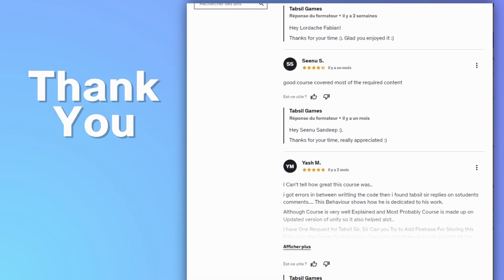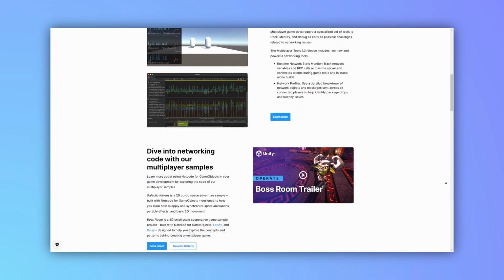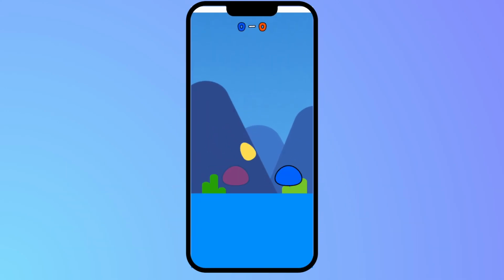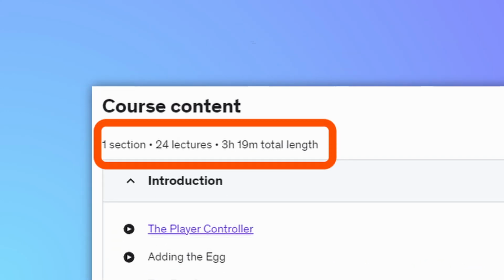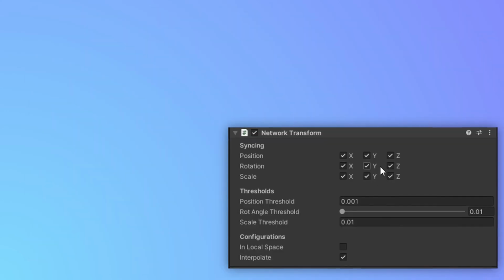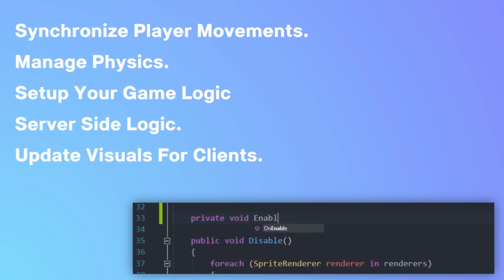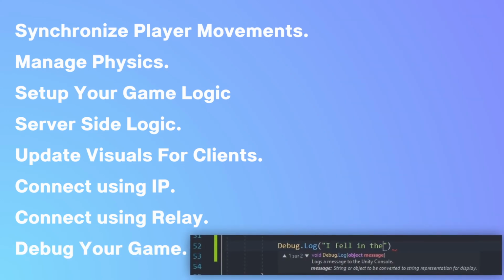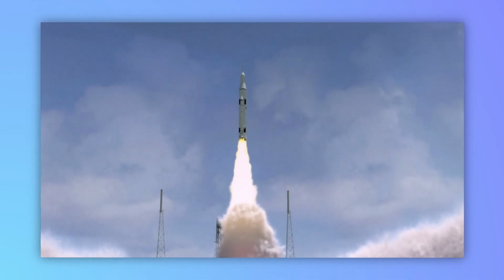Unity Mobile Multiplayer using Unity Netcode - 2023 Course